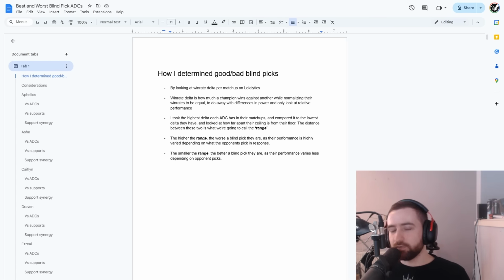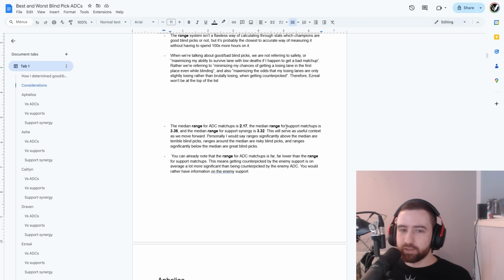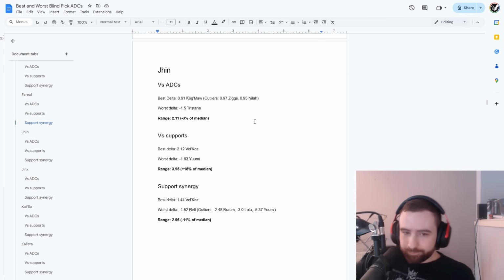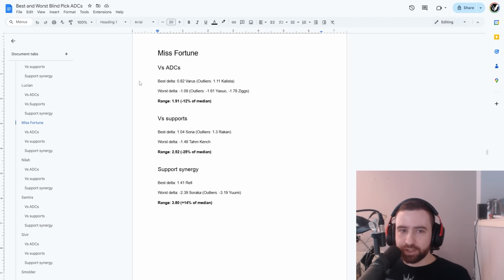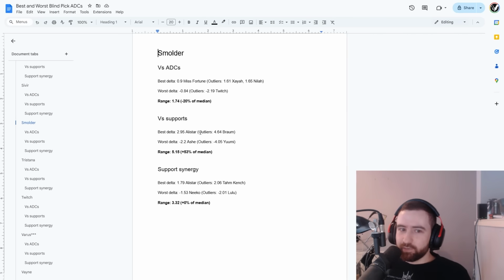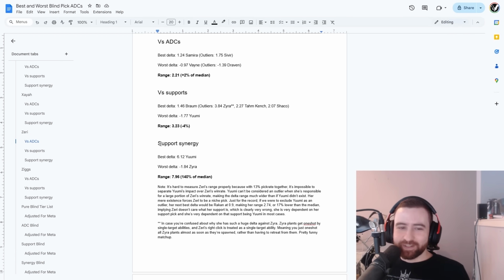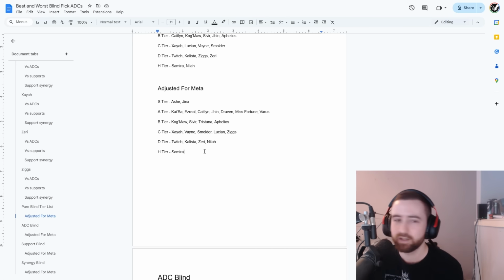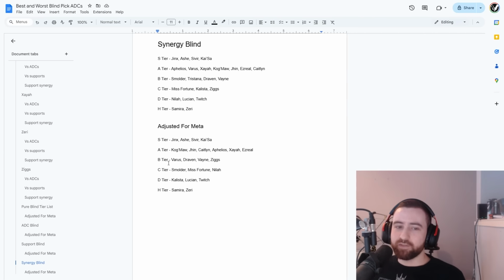How to Blind Pick on ADC - ADC Blind Pick Tier List & Guide | League of Legends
0:00:00 - Introduction
0:12:17 - Blind Pickability of each ADC
0:59:12 - Pure Blind Tier List (No information)
1:03:10 - ADC Blind Tier List (No information on enemy ADC)
1:06:33 - Support Blind Tier List (No information on enemy support)
1:11:20 - Synergy Blind Tier List (No information on ally support)

The Replay app you may see used in the video is Replay HUD